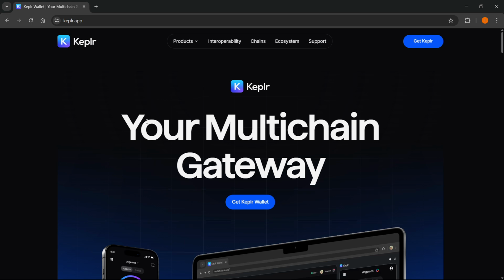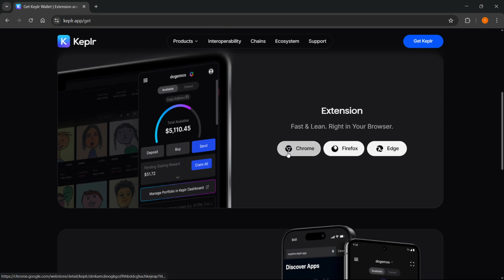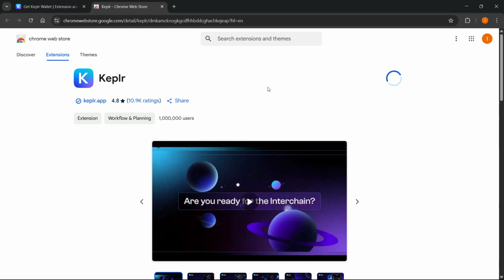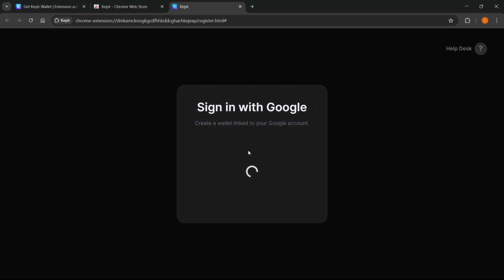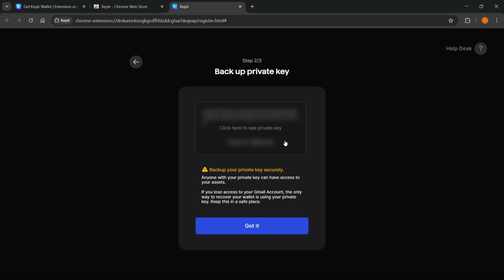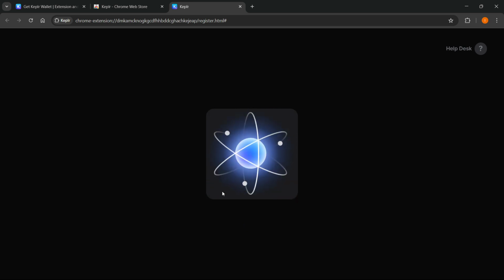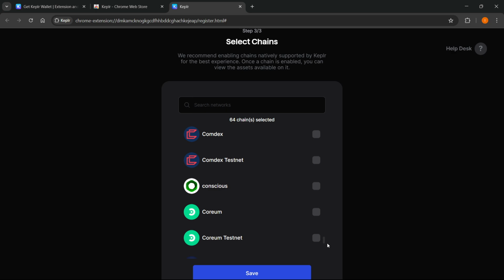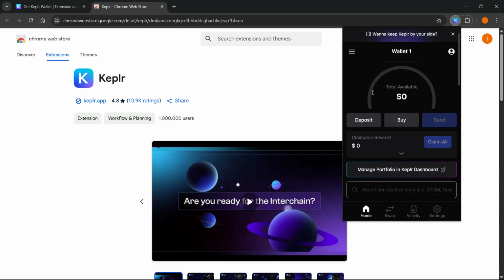How To INSTALL Keplr Wallet (QUICK & EASY) 2026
In this video, I'll show you how to install Keplr Wallet. This is a full guide on how to set up Keplr Wallet on your device in 2026.

If you're looking to get started with Keplr Wallet, this is the video you need to see!